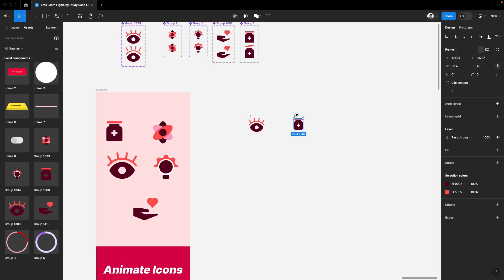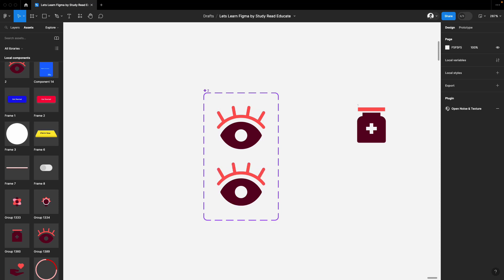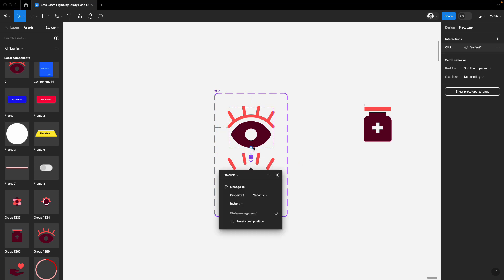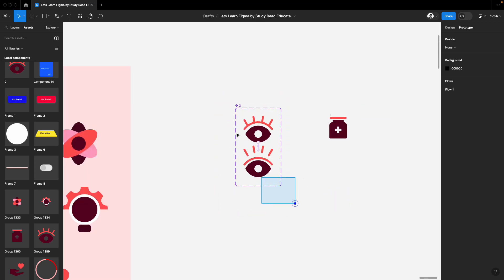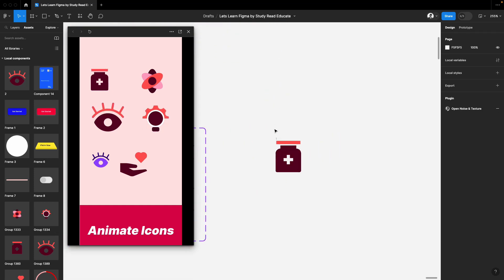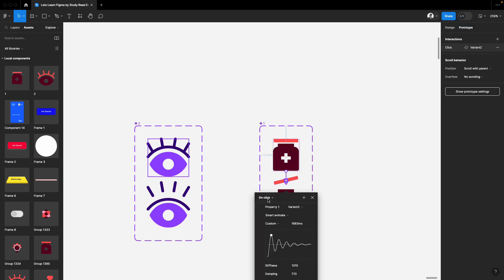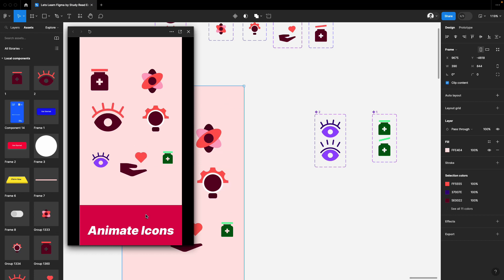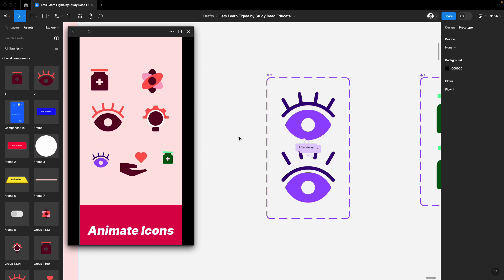Create Icon Animation in figma | Micro Animation in figma | Animate Icons Using Figma